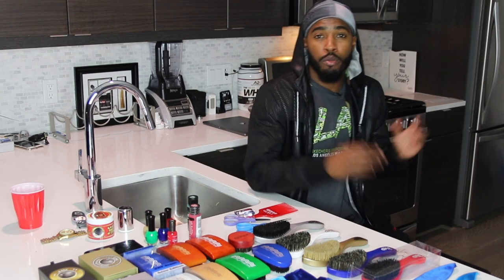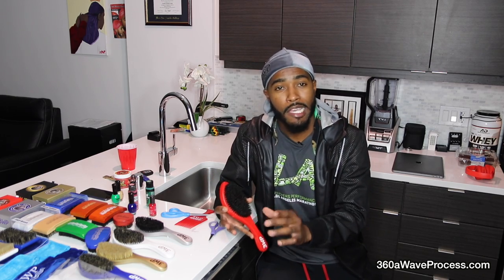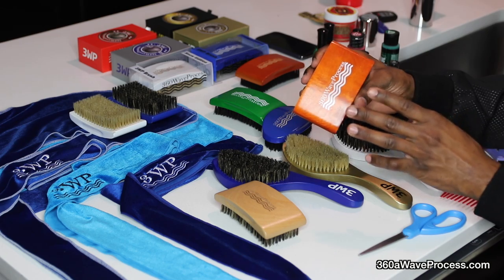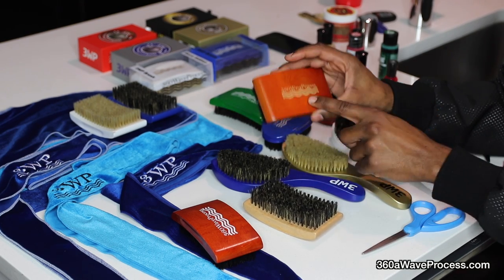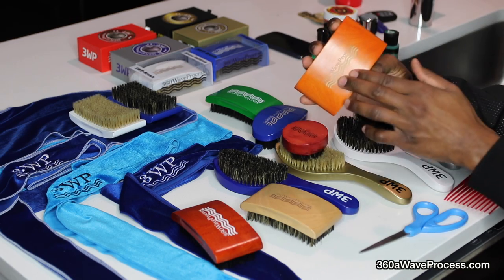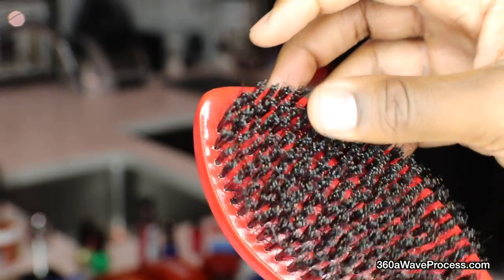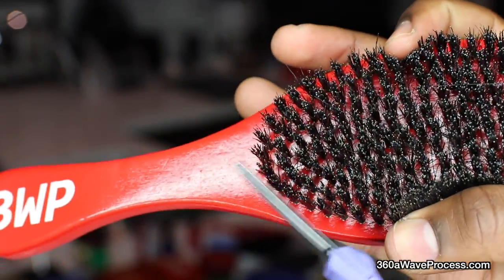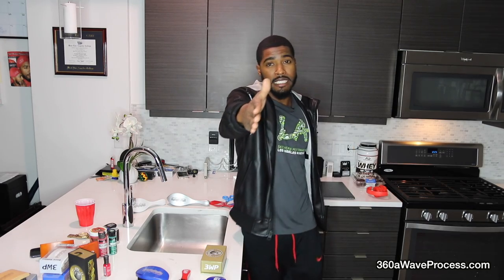How to Clean Your 360 Wave Brushes & Fix Chipped Paint!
How to Clean Your 360 Wave Brushes & Fix Chipped Paint. 3WP Brushes can go through ware, but with these tips you'll learn how to keep your wave brushes looking their best.